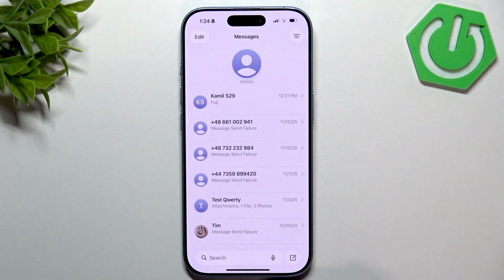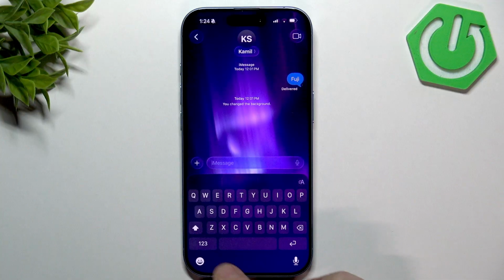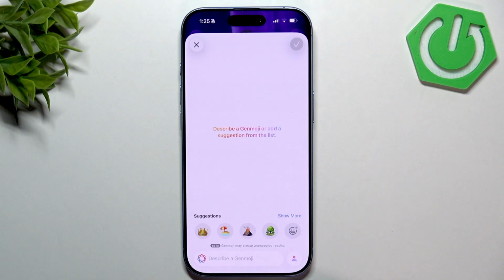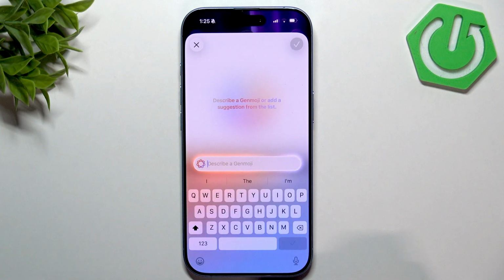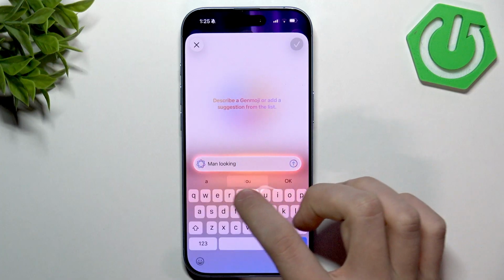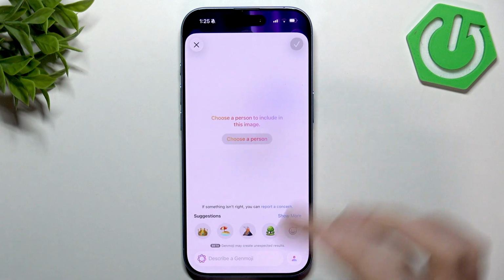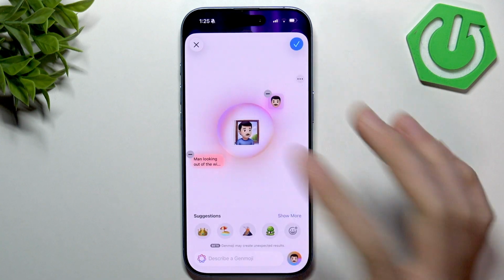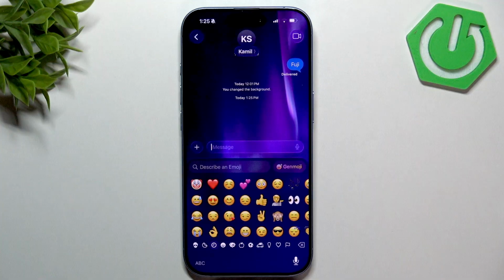Creating Genmoji on iPhone 17 with Apple Intelligence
Learn how to make custom Genmoji on your iPhone 17 using Apple Intelligence. In this short, clear walkthrough you'll see how to open Messages, access the emoji "Detect label" option, pick Genmoji, type a prompt or use suggestions, choose a person emoji, and send it as a sticker. This video shows every quick step so you can create and share unique emojis in seconds on your iPhone 17 with Apple Intelligence. Perfect for beginners and anyone who wants to personalize messages with AI-generated emoji art.

How to create Genmoji on iPhone 17 with Apple Intelligence?
How to use Genmoji in Messages on iPhone 17?
Where is the Genmoji option on iPhone 17?

0:00 Introduction - What you'll learn
0:08 Open Messages and tap the emoji button, then "Detect label"
0:25 Tap "Genmoji" to start
0:34 Use suggested Genmojis or type a prompt (example: "Man looking out of the window")
0:48 Choose a person emoji and select customization options
0:57 Tap the sticker icon to send your Genmoji
1:04 Wrap up and quick tips